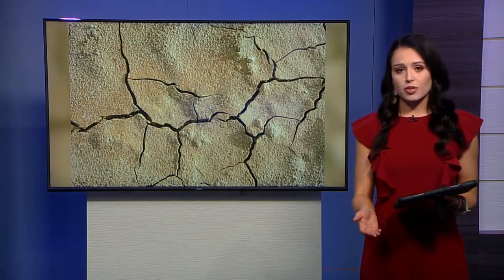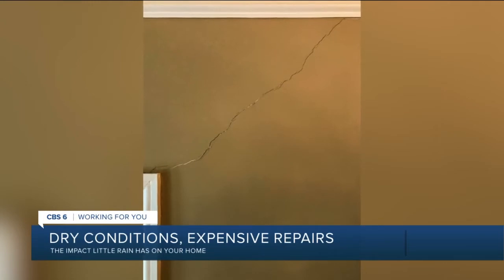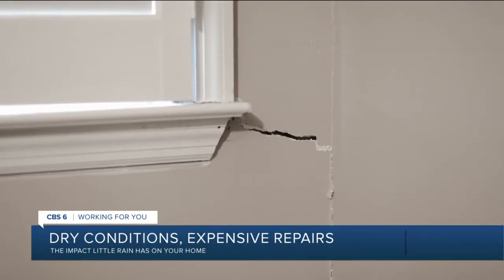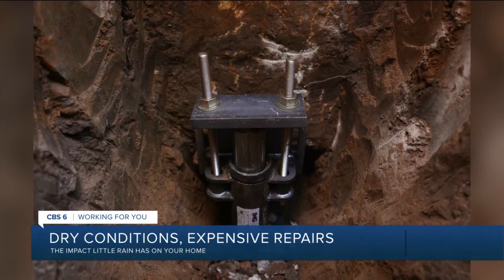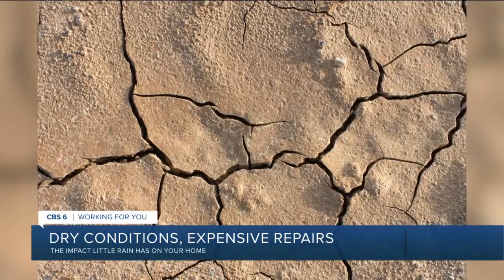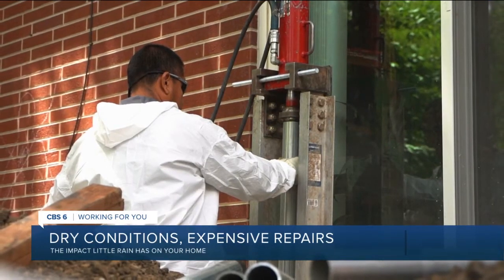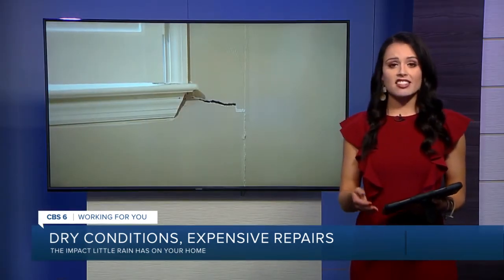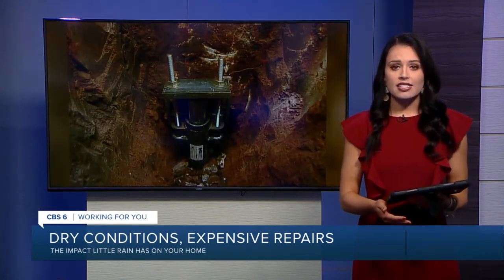How to protect your home's foundation during a drought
When it doesn’t rain, the soil around your home shrinks away from the foundation, often causing cracks to form inside your home.